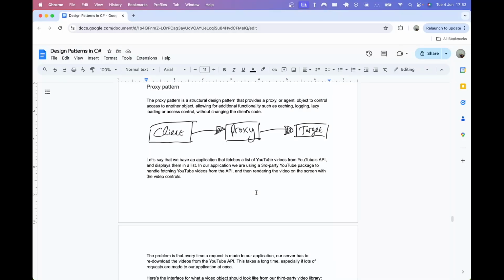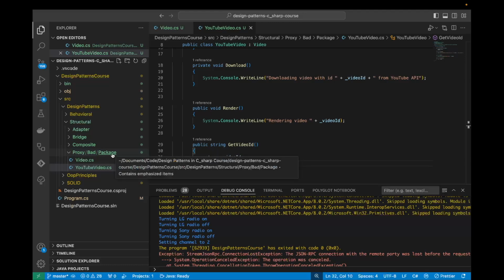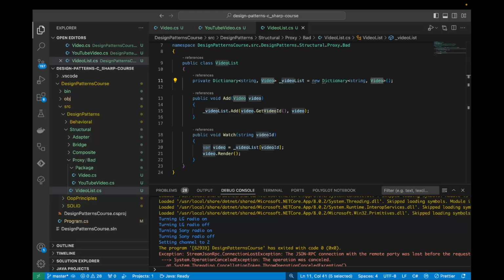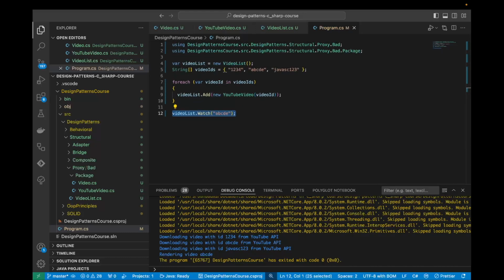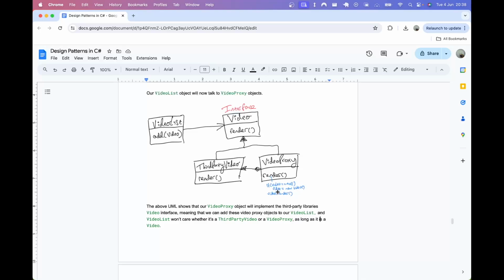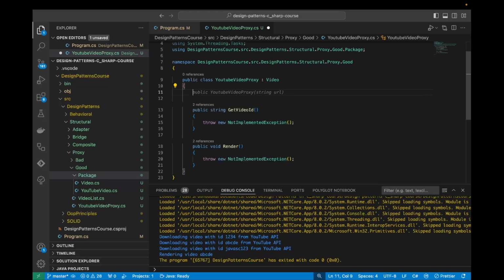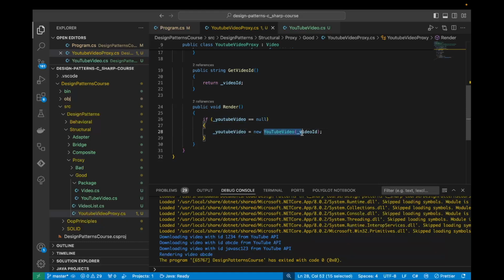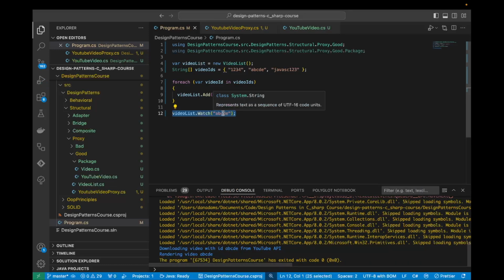Proxy Pattern - C# Design Patterns (ep 18)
Learn about the Proxy Pattern, a structural design pattern that provides a surrogate or placeholder for another object, controlling access to it and adding additional functionality like lazy initialization, logging, or access control.